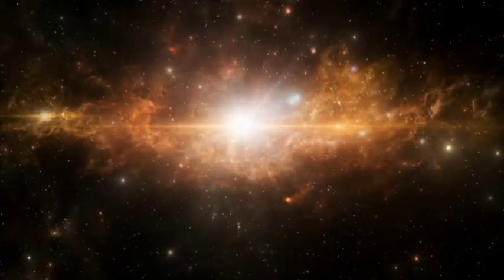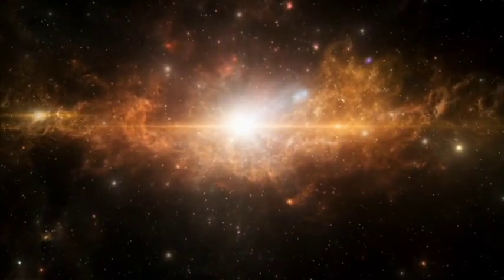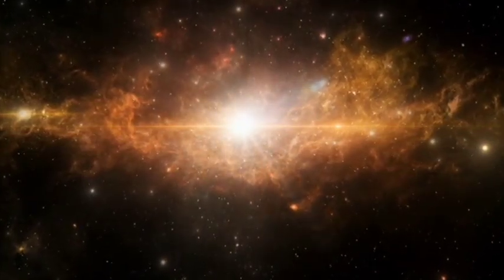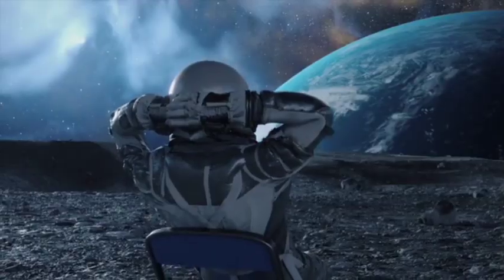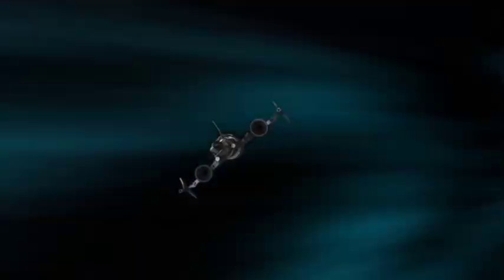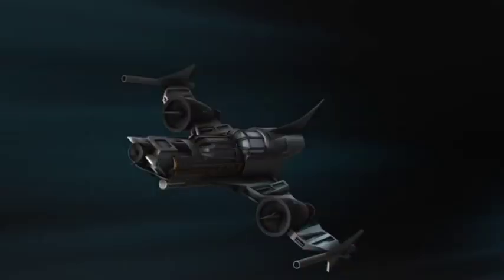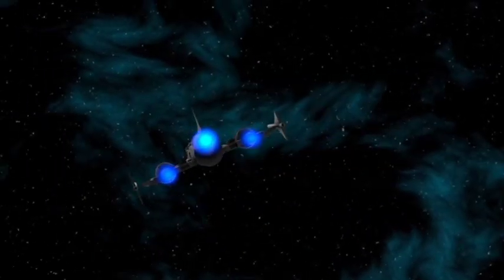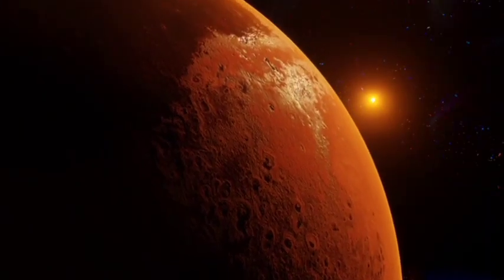James Webb Telescope Uncovers A MASSIVE 13.8 Billion Year old Cosmic Structure!.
🌌 "What James Webb just found stretches across the dawn of time itself..." 🕰️🌠

In a jaw-dropping revelation, the James Webb Space Telescope (JWST) has uncovered a colossal cosmic structure estimated to be 13.8 billion years old — dating back to the very beginning of the universe! This discovery challenges our deepest assumptions about the formation of galaxies, dark matter, and the Big Bang itself. 🧠💥

🧭 In this episode, explore:

🌌 What this massive structure actually is — and why it defies logic
🕳️ How it may rewrite our understanding of the early universe
🔭 The role JWST played in capturing this ancient behemoth
📊 Theories from leading astrophysicists — including Brian Cox
⛓️ Could this be evidence of an ancient cosmic web or primordial mega-cluster?
🚀 How this discovery connects to dark energy, gravity, and spacetime

🌀 The further we look… the stranger our universe becomes.